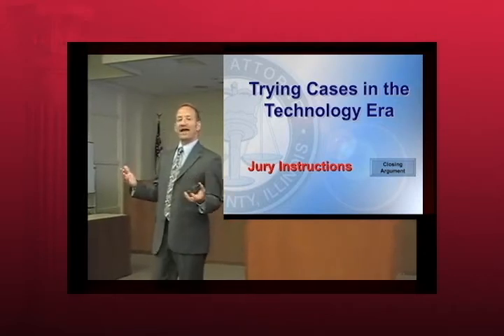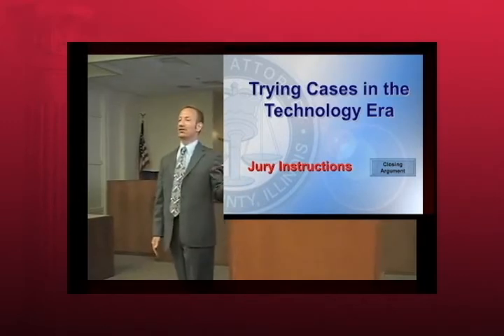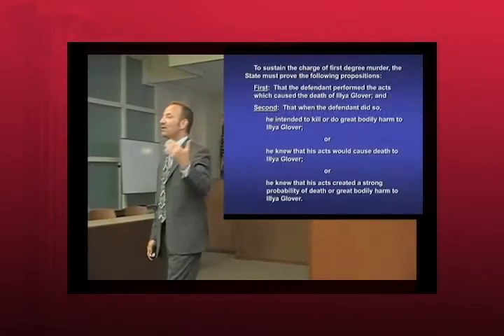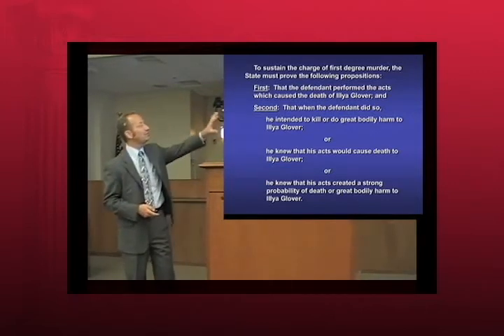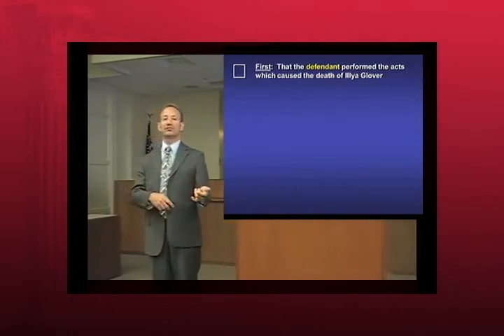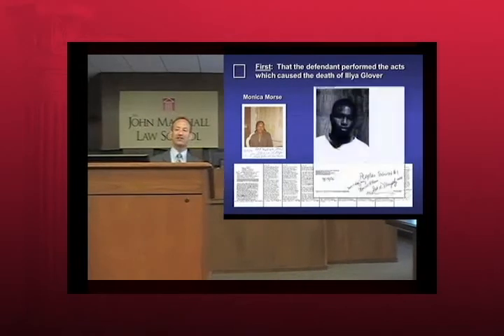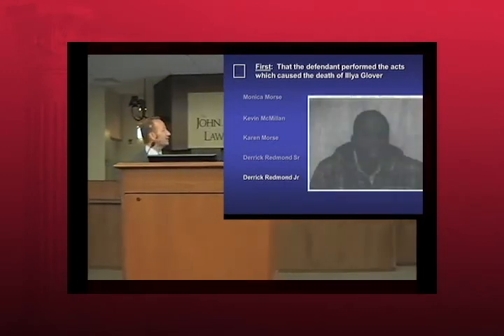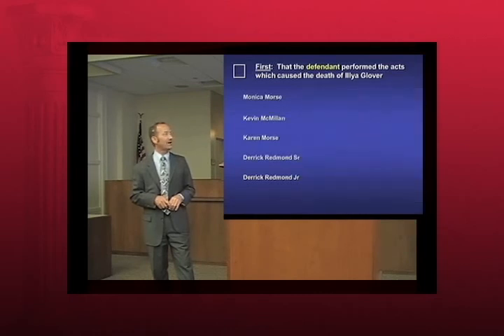Advanced Courtroom Technology: How to Give Jury Instructions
Prepare to Succeed at The John Marshall Law School

Mark Shlifka, Executive Assistant State's Attorney, Cook County State's Attorney's Office, explains how giving jury instructions is crucial in this technology era.